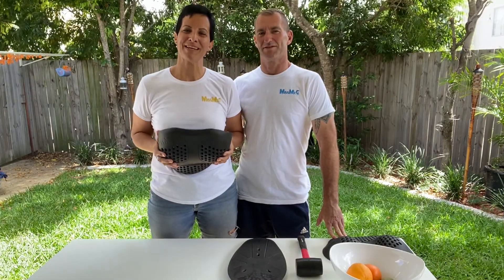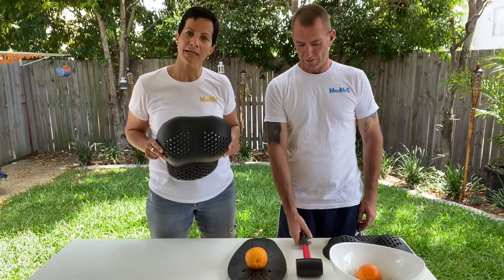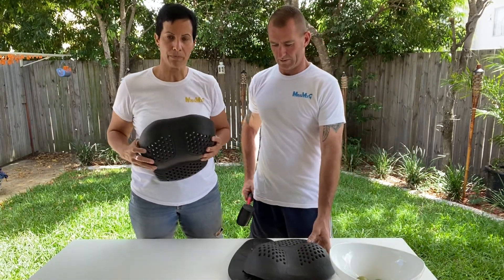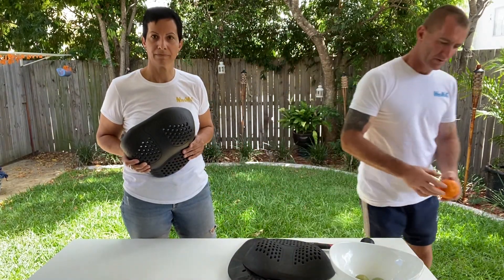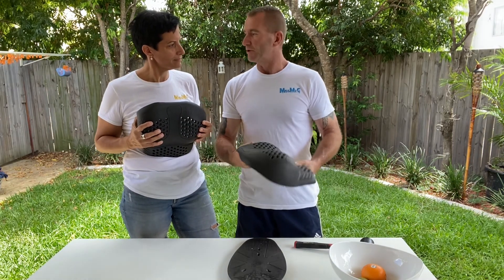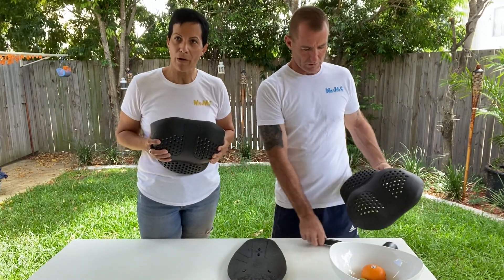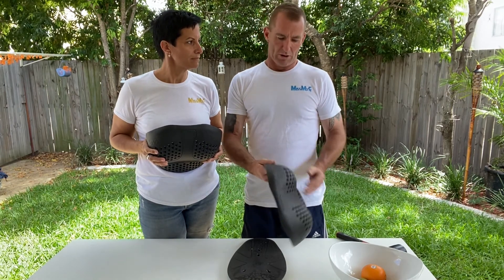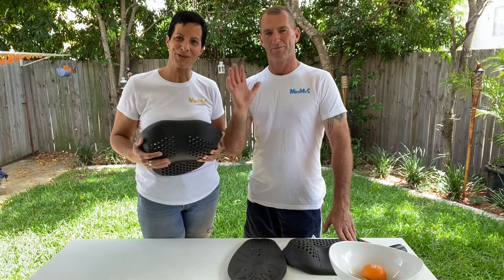How you can save your chest from harmful injuries!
Traumatic breast injury may occur for many reasons and this video will explain how our breast and chest protection armour piece will protect females from injuries when having an accident.

Injuries to the breast and chest wall include, breast lumps, fractured ribs, fractured sternum (breastbone) and/or bruising to the lungs. They normally occur following an impact trauma to the breast and chest, such as falling from a height, a road traffic accident or during impact sports.

Our armour can be worn by anyone that participates in sports such as boxing, martial arts, horse riding, roller derby, cricket, rugby, motorcycle, off road and dirt bike riding, cycling just to name a few due to a fall or impact with another person or stationary object.
However, this can also be very useful for example for large animal veterinarians working particular with horses and cows, as many injuries can occur when the animal kicks back.

Fempro Armour breast and chest protection is made out of viscoelastic foam with memory effect. If you like more information please check out our or give us a call.

Cheers for watching and I will see you soon.